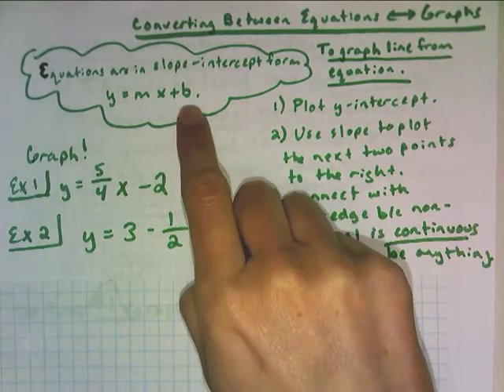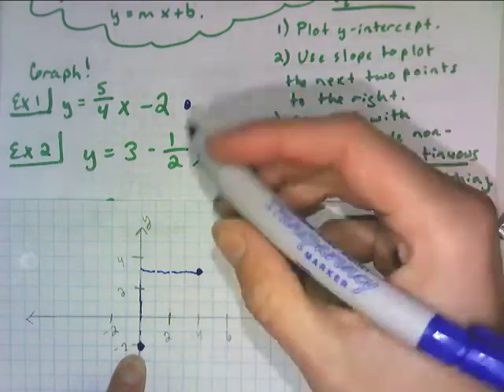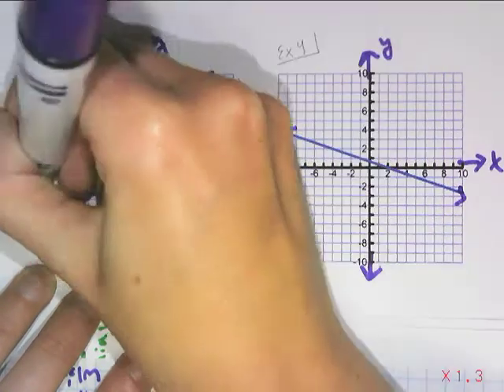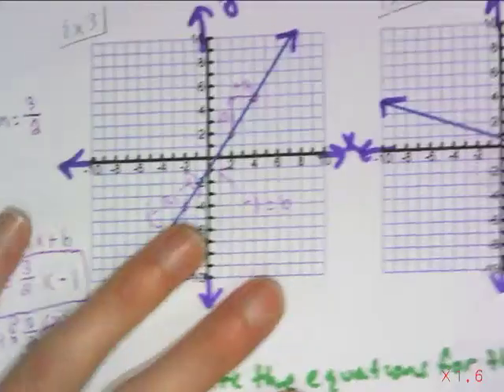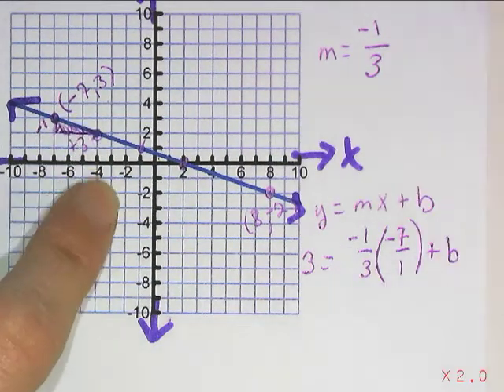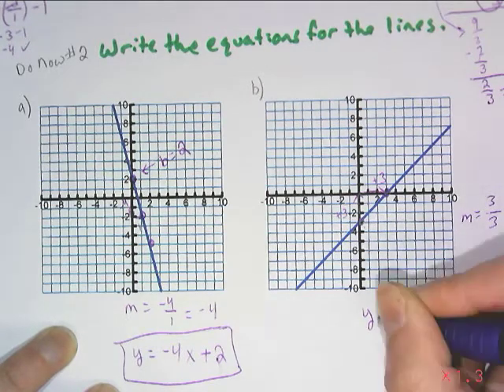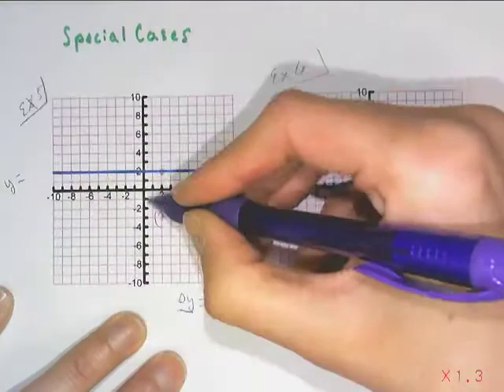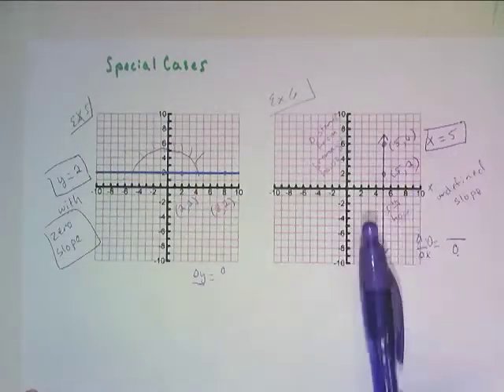Converting Between Graphs and Equations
Enjoy watching Ms. Huerta super-speed through some graphing as you learn about how to make an equation from a graph, and vice-versa.